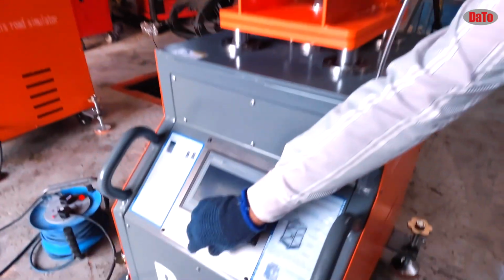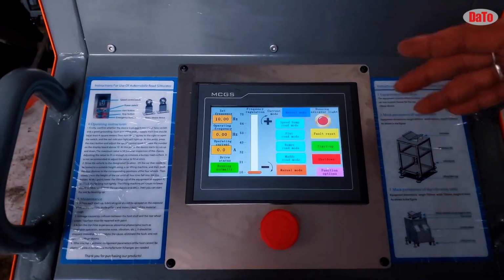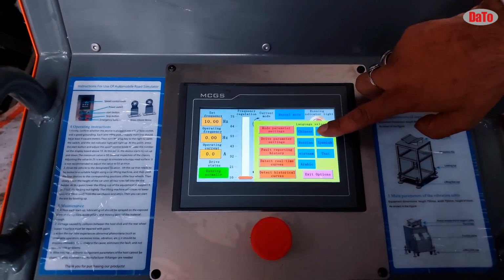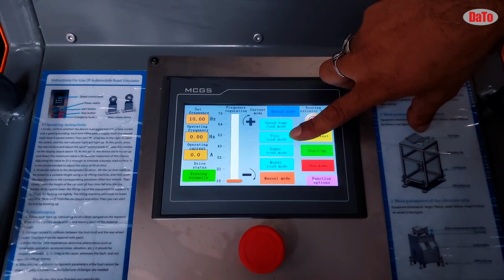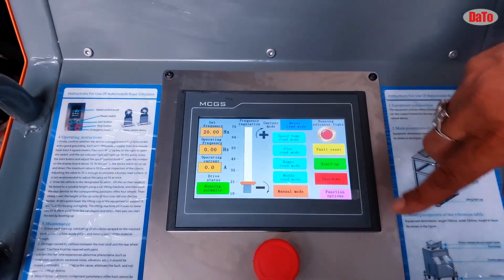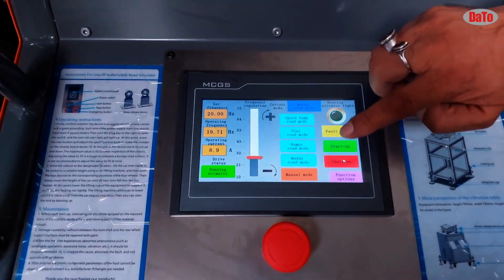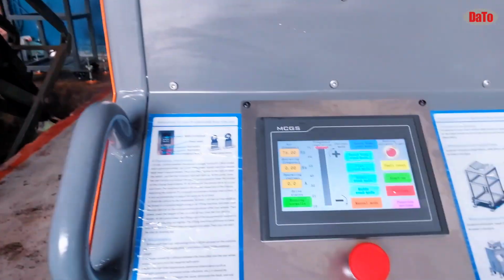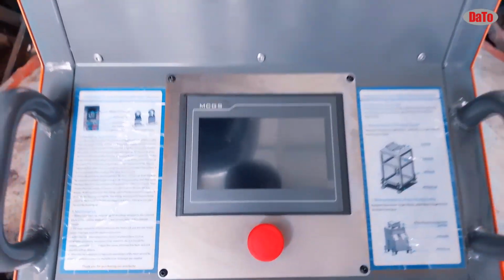DaTo DSND245 Chassis Road Simulator – Advanced Suspension & Noise Diagnostic Tool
Experience the power of the Chassis Road Simulator DSND245, an advanced diagnostic tool designed to simulate real-road conditions and accurately detect unwanted suspension and chassis noise in vehicles.

This video demonstrates how the DSND245 operates to identify issues in a vehicle’s suspension system, helping technicians and mechanics pinpoint sources of noise without the need for actual road testing. Ideal for workshops, inspection stations, and vehicle R&D labs.

🔧 Key Features:

Real-time suspension & chassis noise simulation

Suitable for cars, SUVs, and light trucks

Speeds up diagnostics and inspection

Increases safety and customer satisfaction